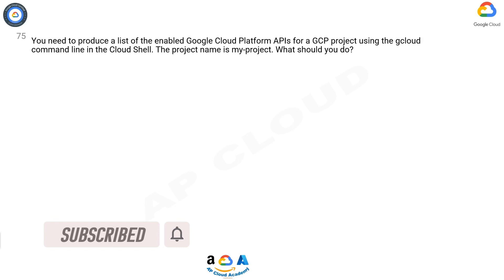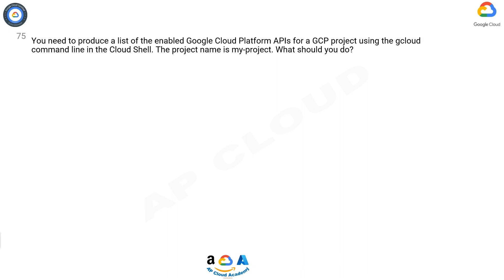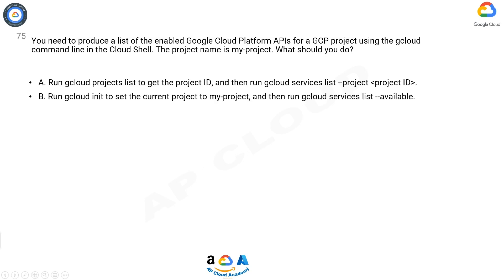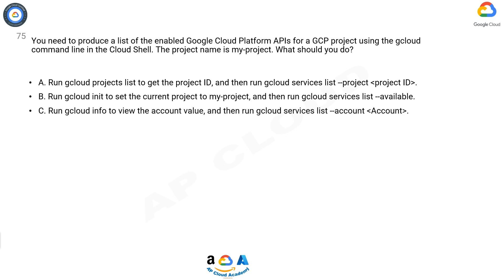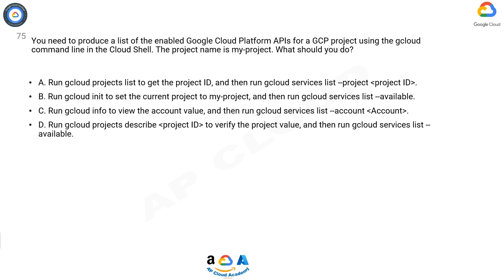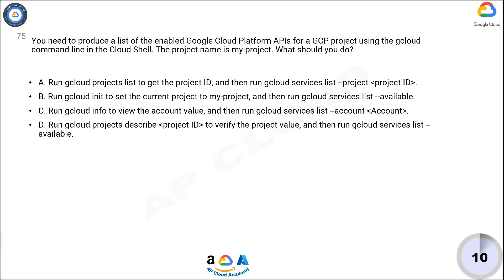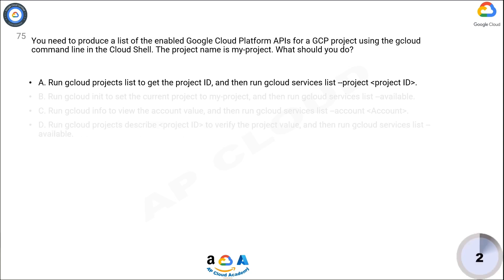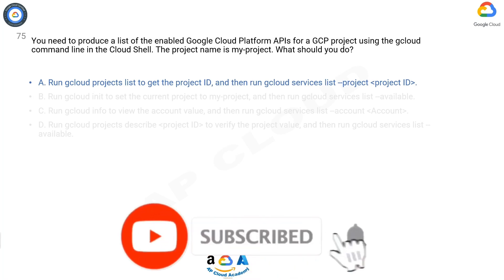Q75. You need to produce a list of the enabled Google Cloud Platform APIs for a GCP project using th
Q75. You need to produce a list of the enabled Google Cloud Platform APIs for a GCP project using the gcloud command line in the Cloud Shell. The project name is my-project. What should you do?

A. Run gcloud projects list to get the project ID, and then run gcloud services list --project (project ID).
B. Run gcloud init to set the current project to my-project, and then run gcloud services list --available.
C. Run gcloud info to view the account value, and then run gcloud services list --account (Account).
D. Run gcloud projects describe (project ID) to verify the project value, and then run gcloud services list --available.